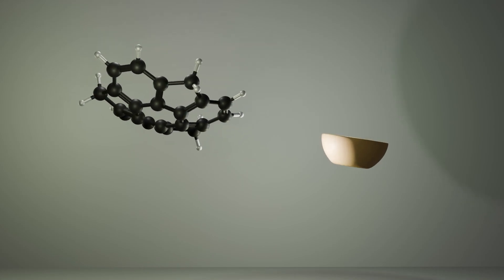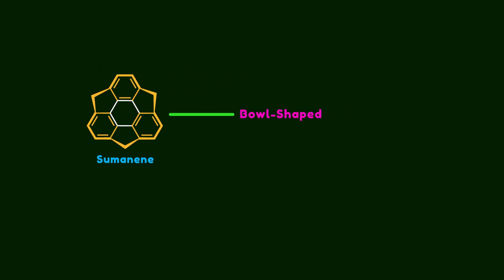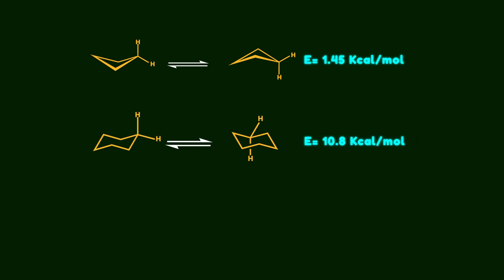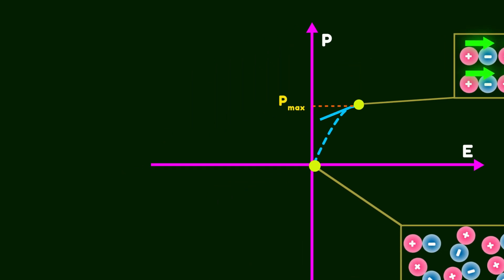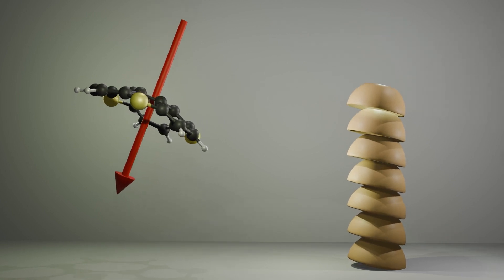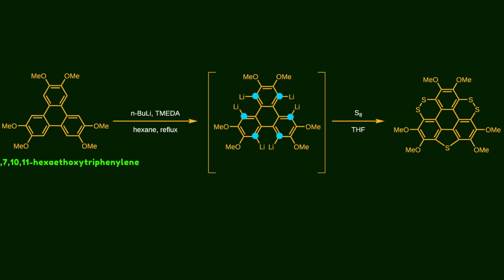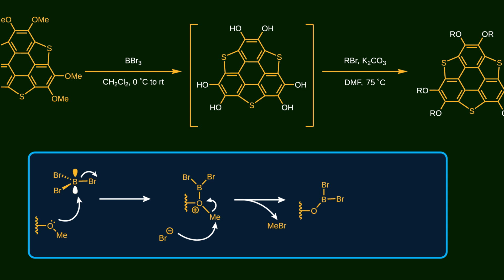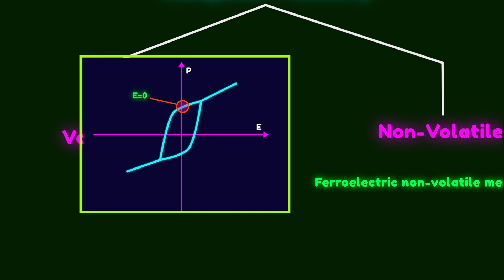How Will This Molecule Change the Future of Memory Devices? (Mind-Bending Organic Chemistry)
What if a single molecule could flip itself inside out—and store information like a computer chip? 🤯 In this video, we dive into the fascinating world of trithiasumanene, a bowl-shaped aromatic system with a bizarre dynamic motion known as bowl-to-bowl inversion.

This molecular behavior is more than just chemistry—it unlocks ferroelectric properties that could revolutionize non-volatile memory devices.

We’ll explore:
🔹 Why sumanene was first suspected to show ferroelectricity (but didn’t)
🔹 How replacing CH₂ with sulfur atoms in trithiasumanene changes everything
🔹 The role of bowl depth and inversion barriers in ferroelectric response
🔹 Synthetic pathways and how substituents affect molecular motion
🔹 The connection between ferroelectric hysteresis loops and computer memory (volatile vs non-volatile)
🔹 Why organic ferroelectric memory devices could be the future of greener, more efficient data storage

From molecular electronics to the future of memory devices, this strange molecule shows how chemistry can shape next-gen technology.
Attributions:
References:
Time Code
00:00 - Intro
00:22 - The Discovery of Sumanene
03:05 - Ring Inversion in Cyclohexane
03:23 - Butterfly Motion in Cyclobutane
03:32 - Bowl-to-Bowl Inversion
03:46 - Inversion Barriers
04:11 - What is Ferroelectricity?
05:05 - Ferroelectric Hysteresis Loop
05:29 - Hysteresis Effect
07:20 - Ferroelectricity at the Molecular Level
08:02 - Trithiasumanene vs Sumanene
08:12 - Depth of the Bowl
09:00 - Depth of the Bowl vs Inversion Barrier
09:38 - Synthetic Pathway of Trithiasumanene
09:47 - Lithiation Mechanism
11:05 - Role of Substituents in Ferroelectricity
12:07 - Motional Freedom
12:43 - Ferroelectrics in Memory Devices